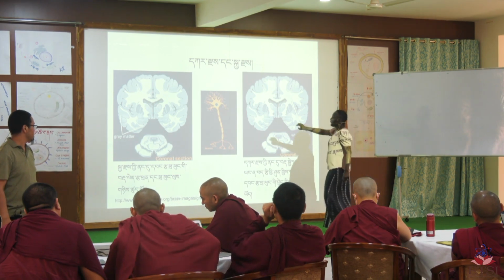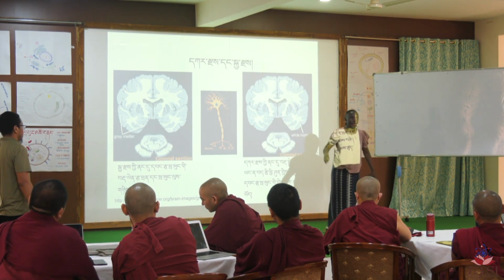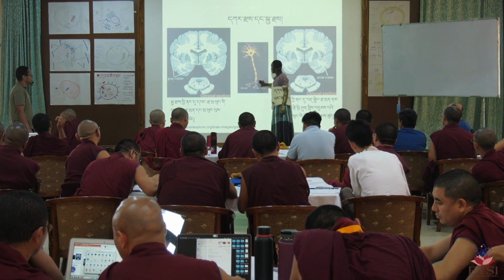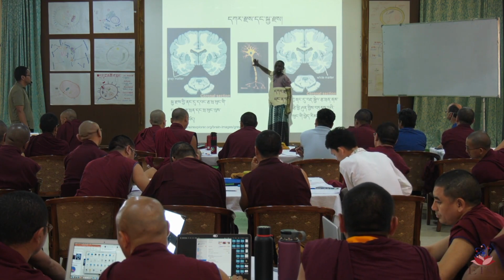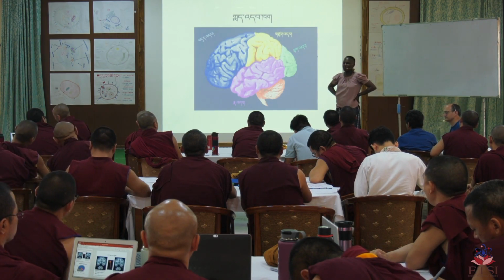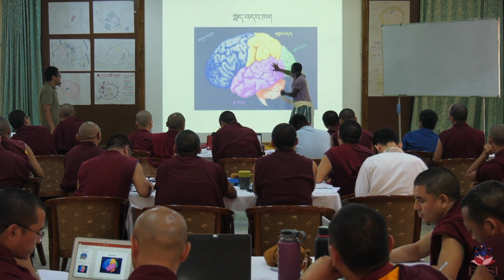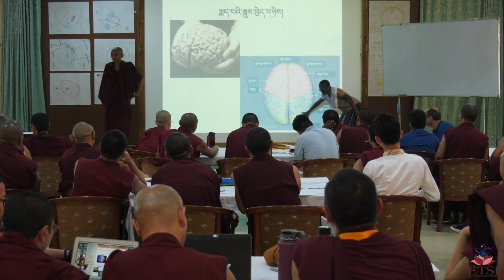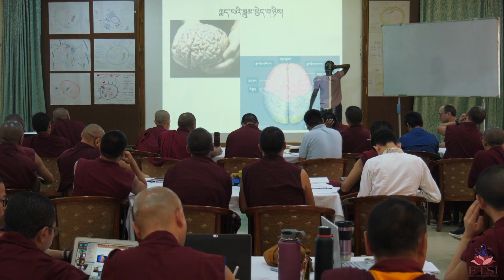Year Two - Neuroscience Unit Day 1 Session 2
Subject: Neuroscience Unit
Topic:Using Brain Structure to Highlight Expertise vs Novice

ཨེ་མོ་རི་དང་བོད་ཀྱི་ཚན་རིག་ལས་རིམ་གྱི་དབྱར་ཁའི་སློབ་འཁྲིད་རིག་པའི་ཟབ་སྦྱོང་། ༢༠༢༣
ལོ་རིམ་གཉིས་པ། ཉིན་དང་པོ། སློབ་ཐུན་གཉིས་པ།
སློབ་ཚན། དབང་རྩ་ཚན་རིག
བརྗོད་གཞི། ཀླད་པའི་བཀོད་པ་སྤྱད་ནས་ཆེད་ལས་མཁས་པ་དང་། ལས་དང་པོ་བ་ངོས་བཟུང་བ།